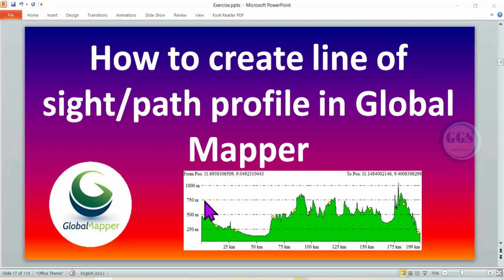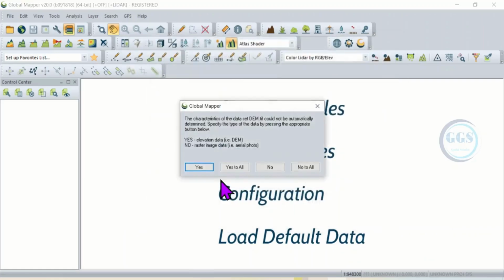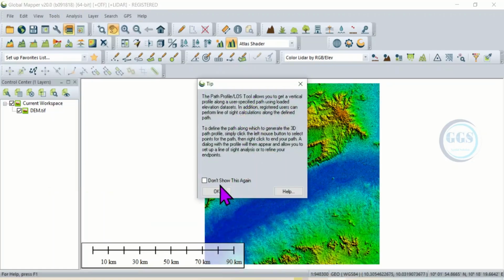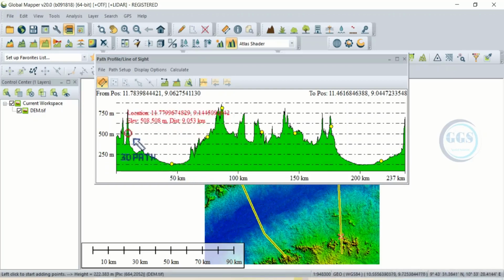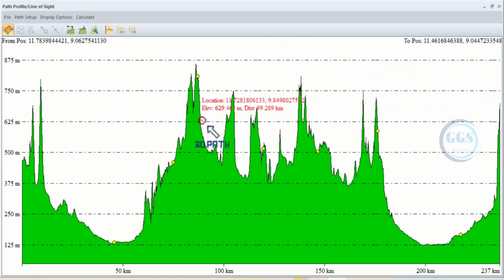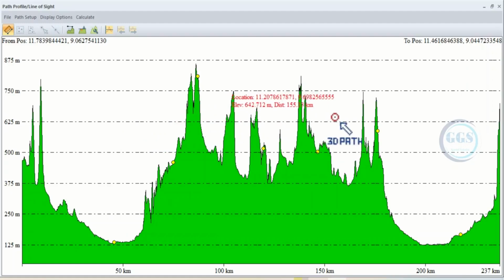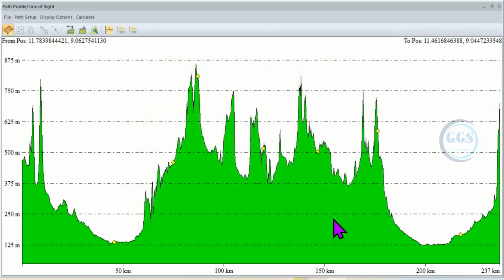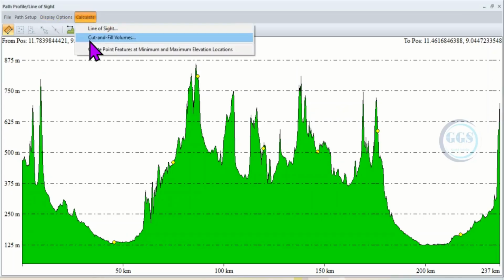How To Create Line Of Sight or Path Profile In Global Mapper